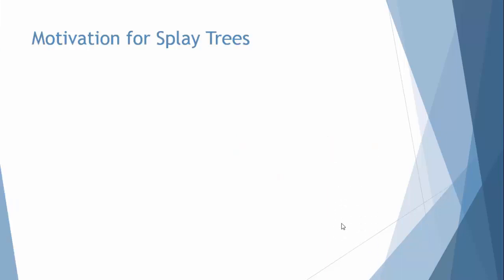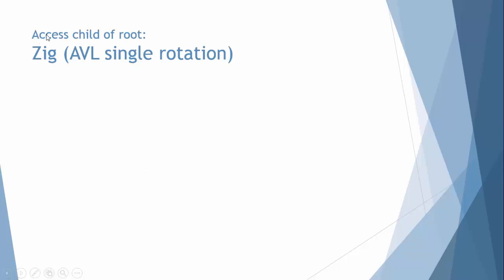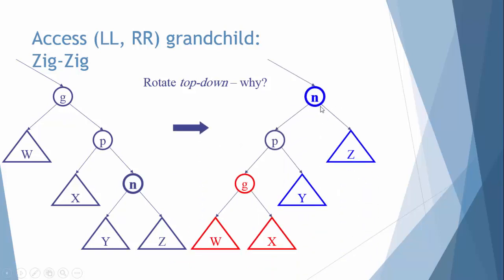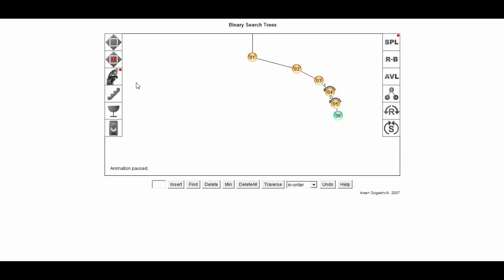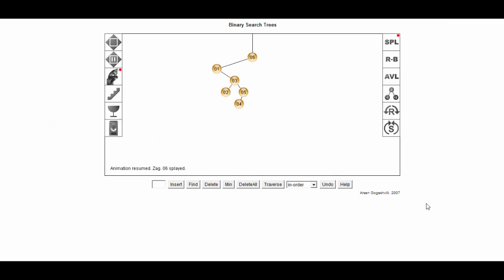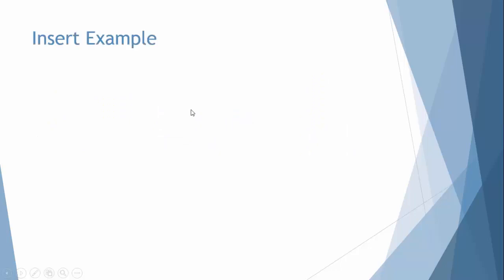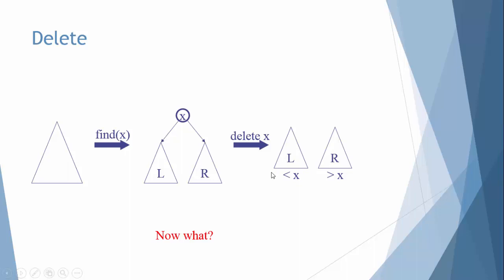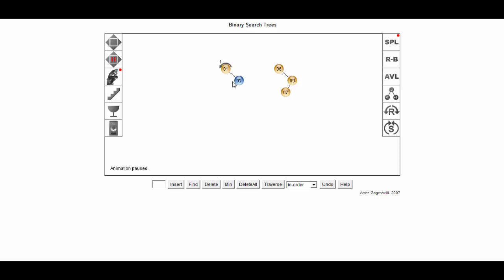splay tree demo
splay tree
data structure